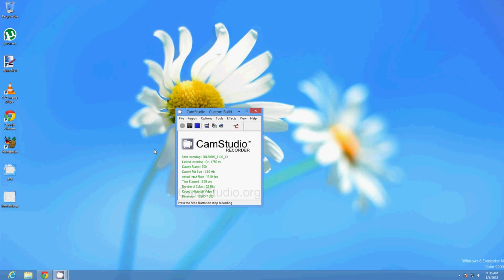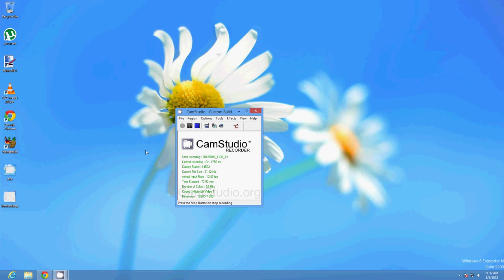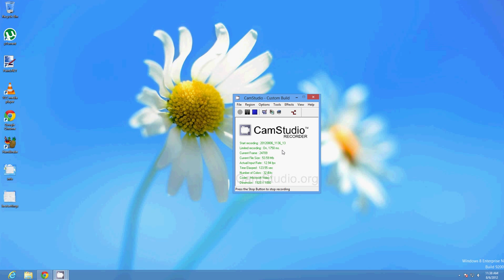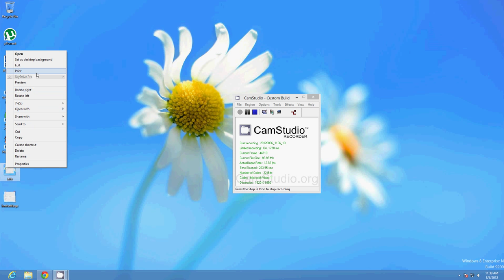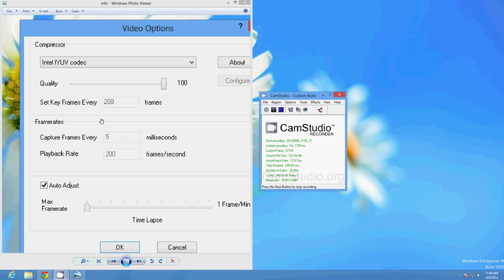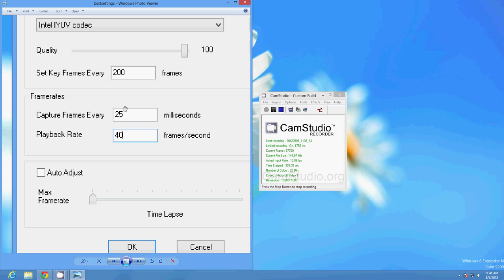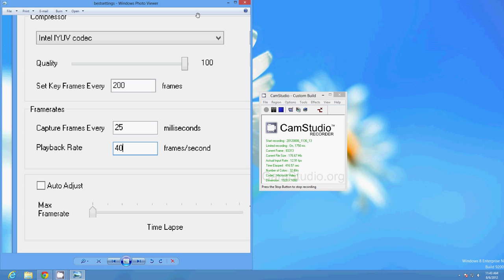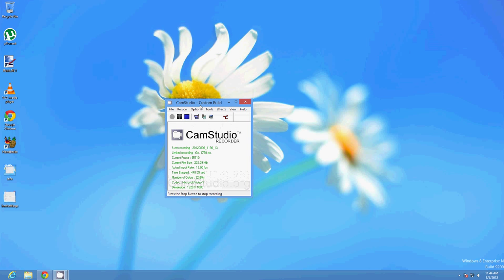How to Resolve "Unable to rename/copy audio file" error in CamStudio and Record Longer Videos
CamStudio is a neat open source screen recording program, and one of the small number of apps that will record the Windows 8 desktop. Unfortuantely it has a 2GB (audio+video) file size limit inherent to the particular codec that they are using, and it doesn't tell you beforehand. In fact, the program will happily let you record as much as you want... but when you attempt to save the video it will fail with this error message: "Unable to rename/copy audio file." To get lengthier video recordings, you will need to paly around with the FPS (frames per second) capture rate. Whatever values you chose, be sure that the FPS capture and playback rate values multiply out to exactly 1000 or else your audio and video will de-sync.

I hope this video helps anyone else who has run into that pesky (and not very helpful) error message!

Check out Camstudio at camstudio.org.